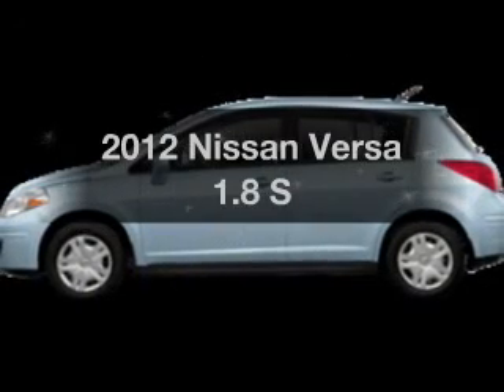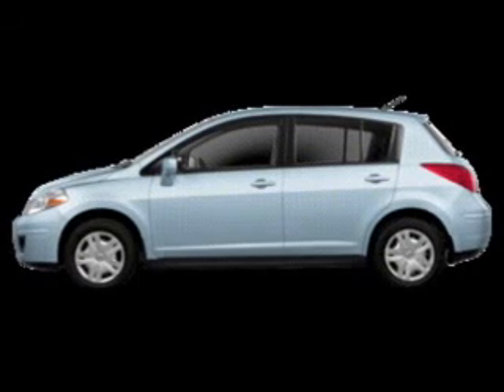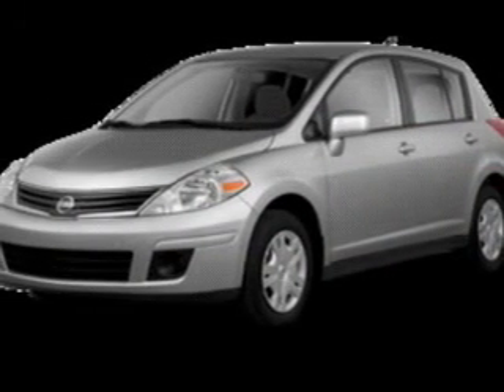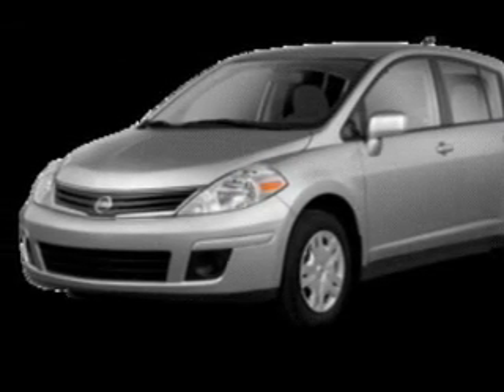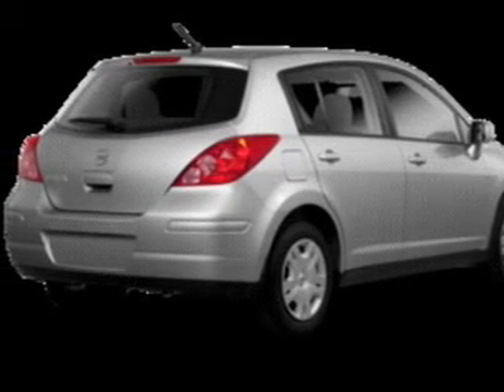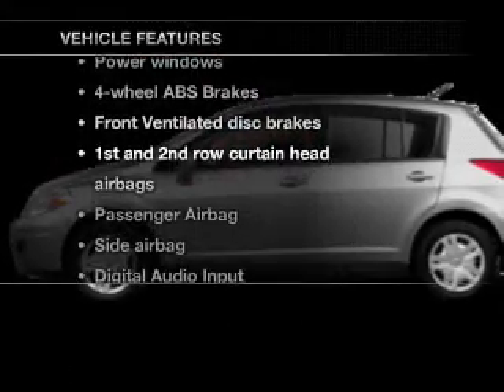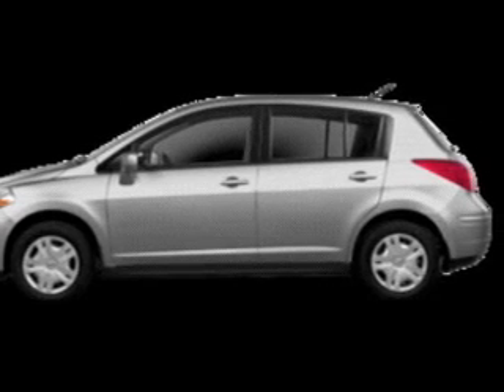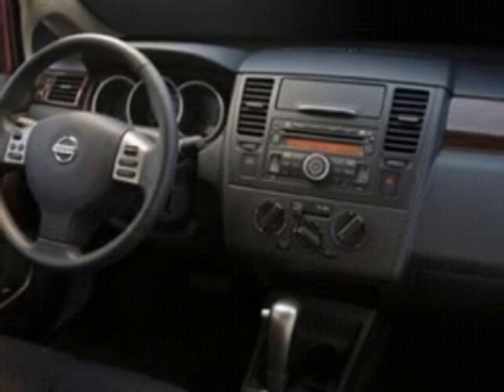2012 Nissan Versa - Jamaica NY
Year: 2012
Make: Nissan
Model: Versa
Trim: 1.8 S
Engine: 1.8 liter inline 4 cylinder 16 valve MPFI DOHC
Transmission: 4-Speed Automatic
Color: BL
Mileage: 9
Address:
153-12 Hillside Ave